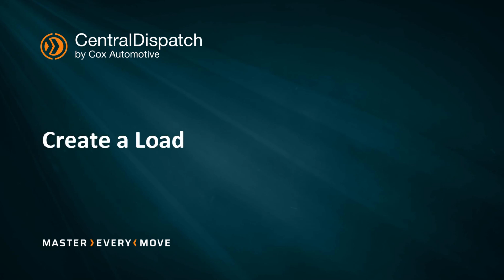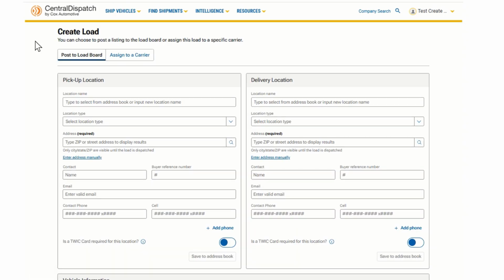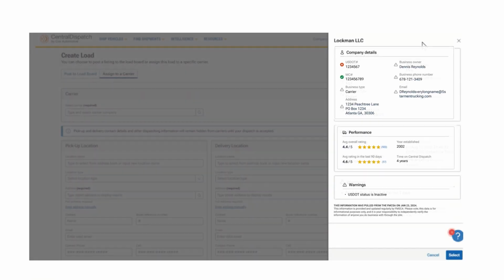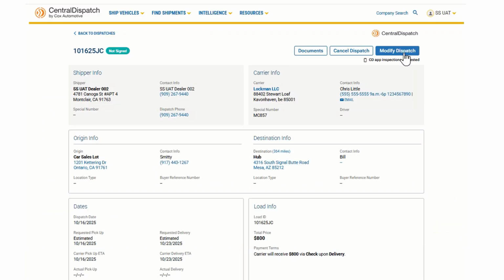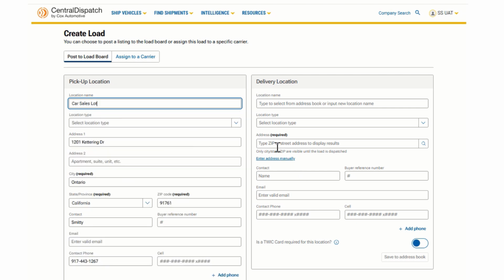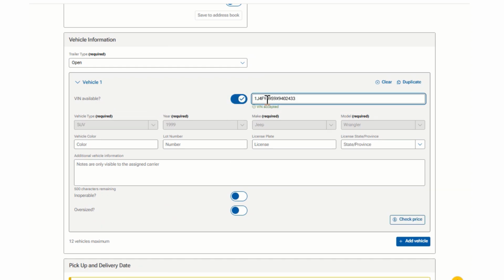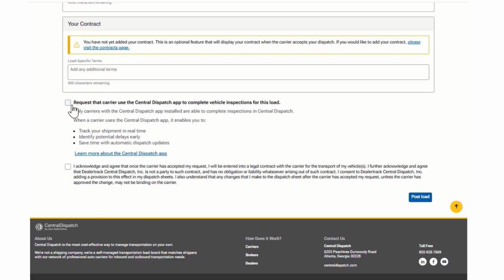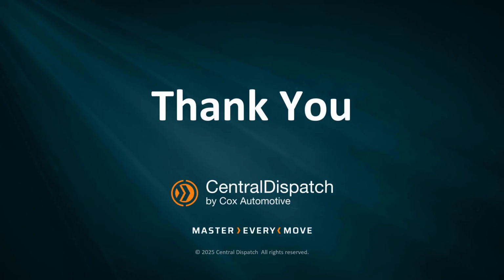How To: Create Loads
Discover how to create and dispatch vehicle loads using Central Dispatch’s new unified workflow. This quick tutorial covers posting to the load board, assigning to carriers, and navigating the streamlined interface with ease.